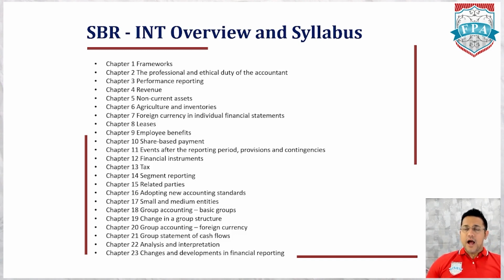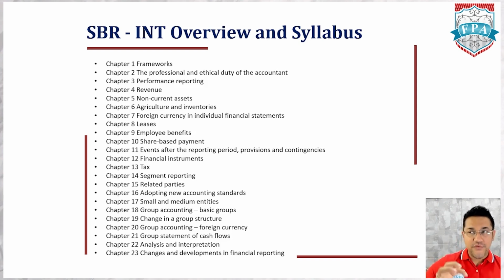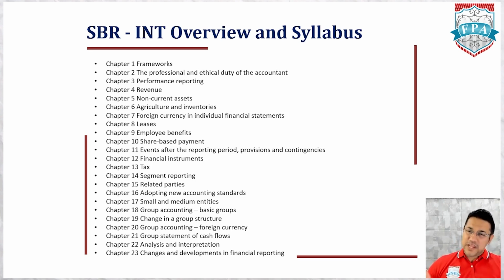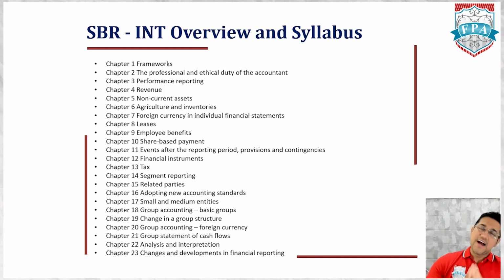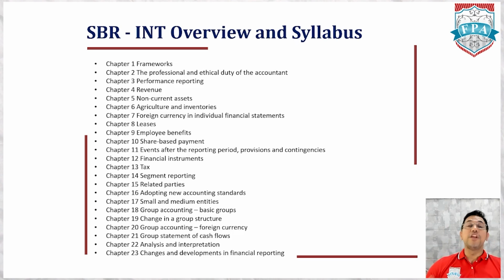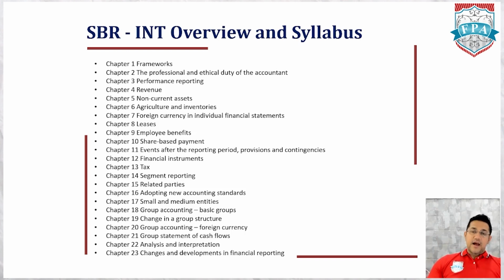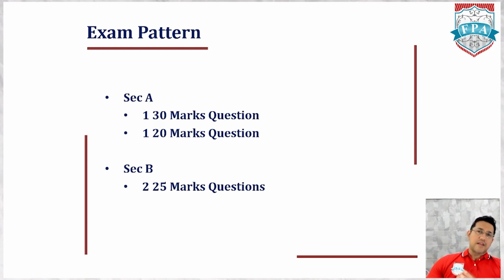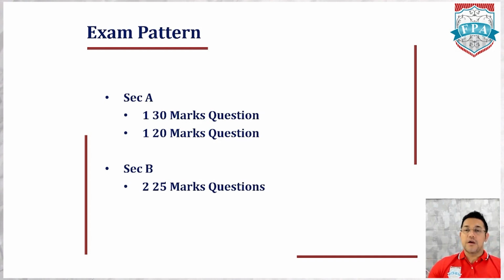Free ACCA Lecture on Strategic Business Reporting (SBR) | Zaheer Sayed ACCA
Don't miss our Free ACCA Lecture on Strategic Business Reporting (SBR) presented by Zaheer Sayed, an esteemed ACCA expert! This lecture is tailored to equip you with in-depth knowledge and practical insights into the principles and standards of financial reporting at a strategic level. Whether you're just starting your ACCA journey or looking to refine your skills, this session offers invaluable learning opportunities.

Zaheer Sayed, known for his engaging teaching style and extensive expertise, will guide you through the complexities of strategic business reporting, making the subject accessible and interesting.

The knowledge gained from this lecture will be crucial for your ACCA exams and your career in finance and accounting. Join us for this free lecture and take a significant step towards mastering strategic business reporting with FPA Edutech.

DM us to secure your spot

{acca free demo lecture, acc course, acca registration, acca lectures, enroll for acca course, ca vs acca, acca exams, accounting courses, career in acca, free acca lecture, career in finance and accounting,  lecture on strategic business and technology, register now, free acca lecture on strategic business reporting}